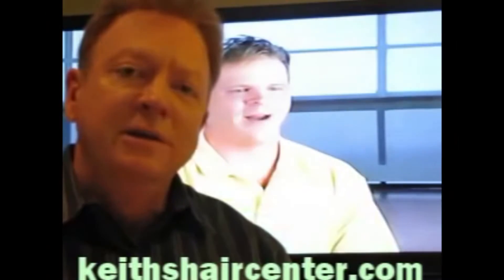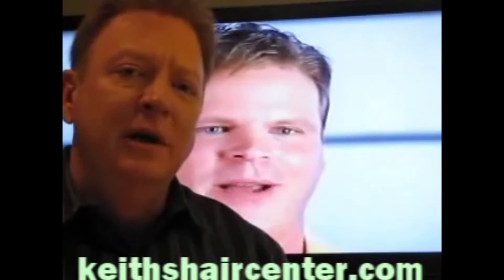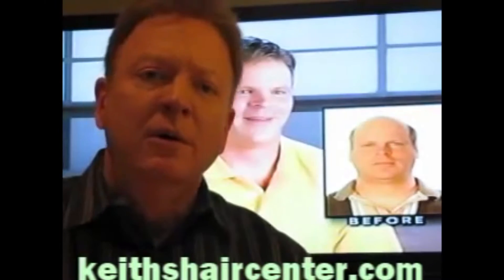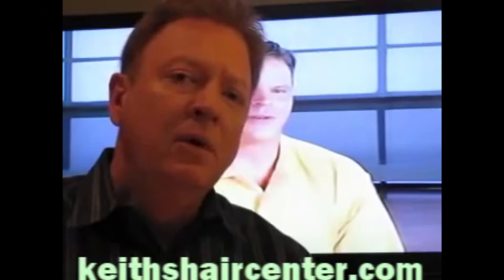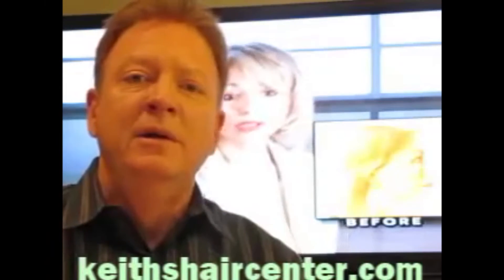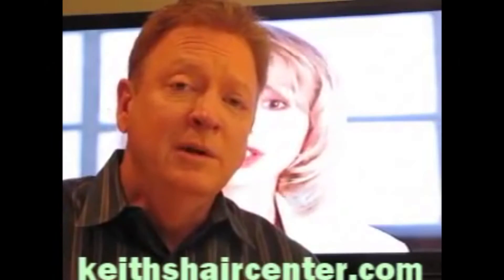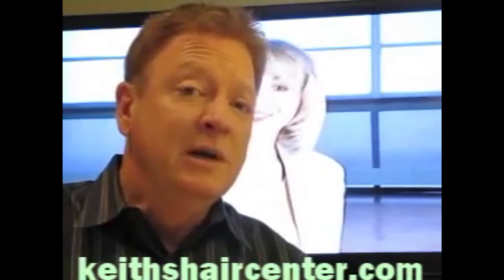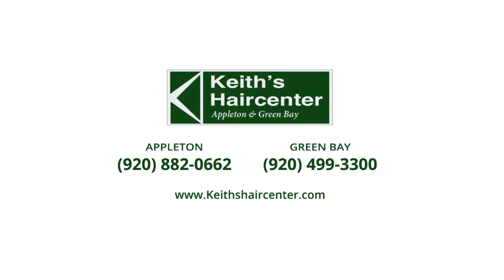Hair Loss Treatments at Keiths Haircenter Green Bay Appleton WI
Learn your options when it come to hair loss at Keith's Haircenter.  There are several different options but the only way to be fully educated on your options is to come in for a free consultation.  Keith's Haircenter offers hair addition, laser therapy, topical treatments and wigs.

If you are a man or woman who has genetic or hormonal hair problems, or has lost hair through medical treatments, you no longer need to feel self-conscious about your looks.  You can have real, lush hair that’s perfectly matched to your own.  Hair that styles any way you want it and is uniquely yours.